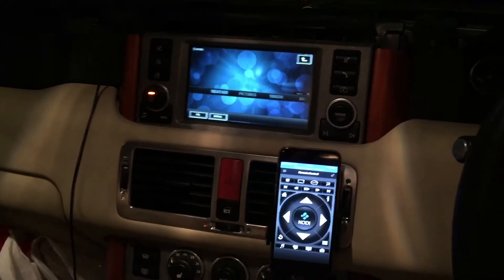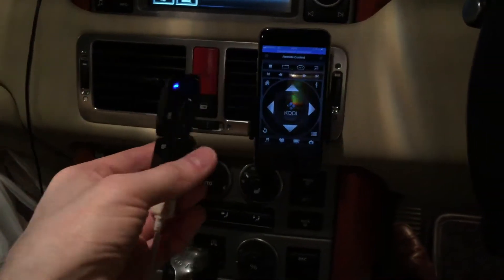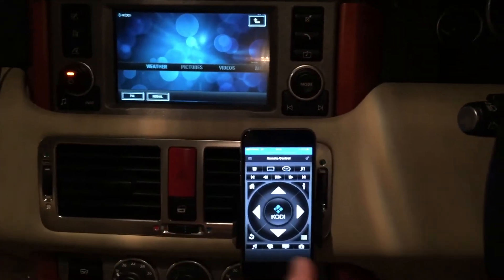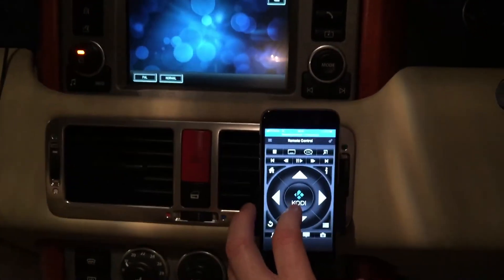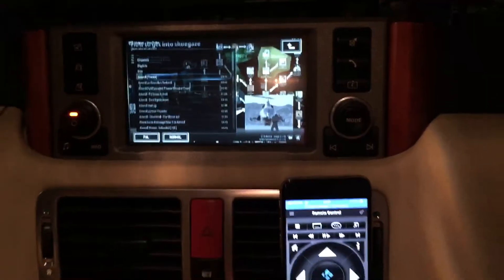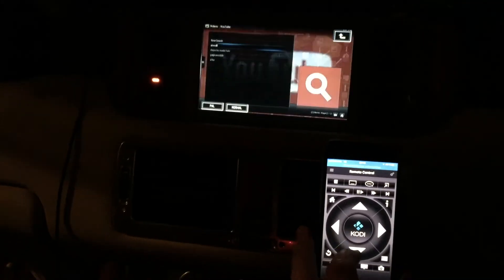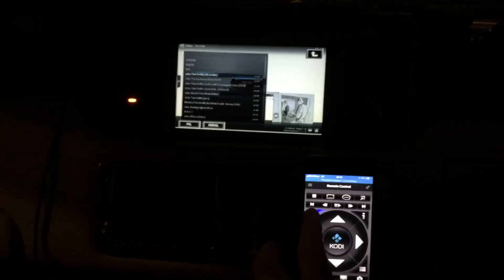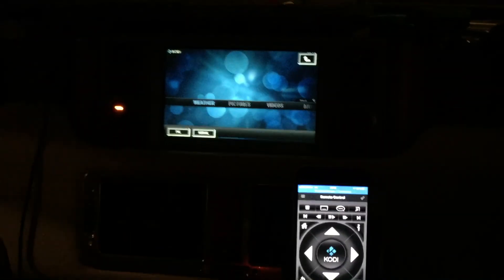Raspberry Pi 3 in Range Rover Vogue 2005 model (Touch Screen and MOST network), running KODI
Raspberry Pi 3 in Range Rover Vogue 2005 model (Touch Screen and MOST network), running Kodi with the official Kodi remote App with tethered Internet from the iPhone. Composite NTSC image signal enters the head unit via the FAKRA connector input, sound is streamed over RPi 3’s Bluetooth to AUX input of the car.

This has developed into the RoverBerry product.